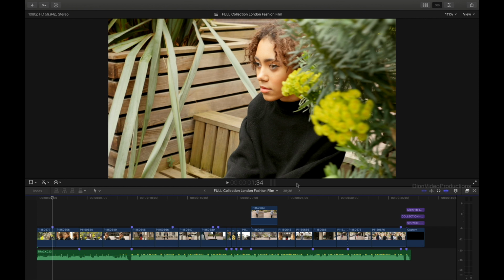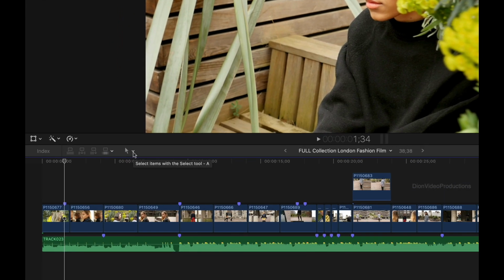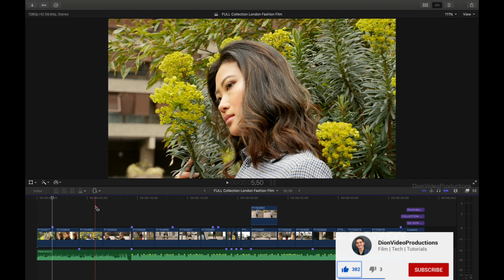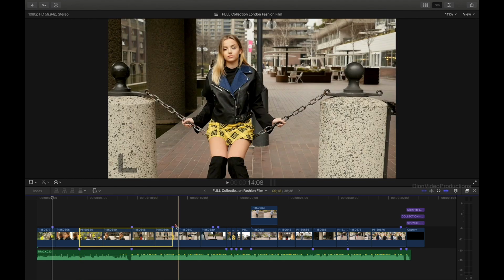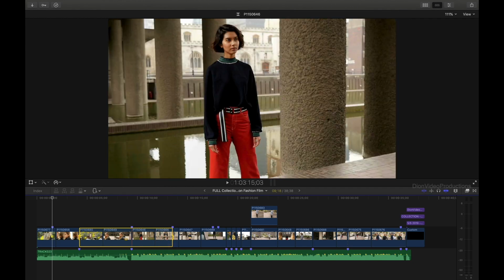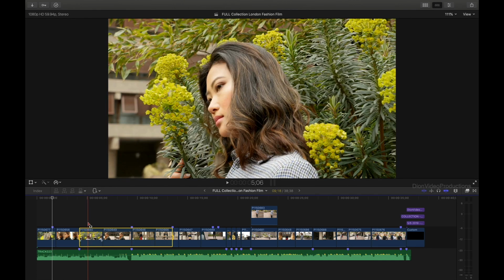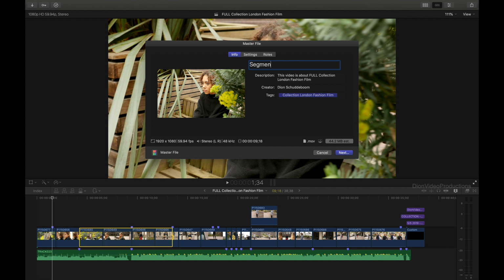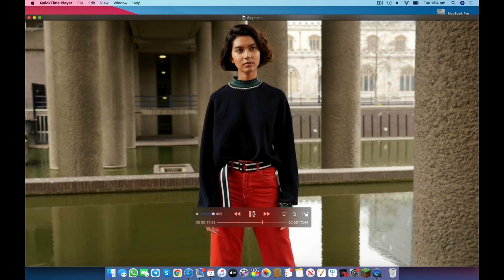How to Export a Section of Your Project in Final Cut Pro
Up next! ⬆️ Useful links! ⬇️

This video shows you how to easily export a specific section of your project in Final Cut Pro!

Dion Schuddeboom
DionVideoProductions

Comment “Brilliant” if you see this!